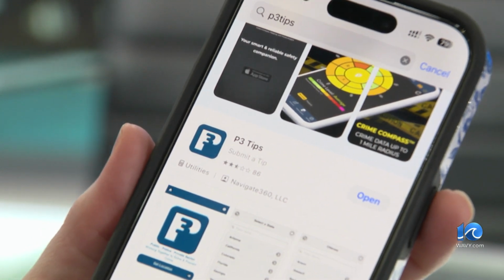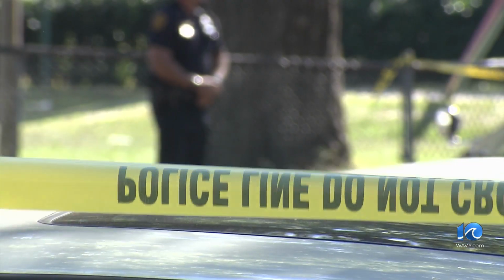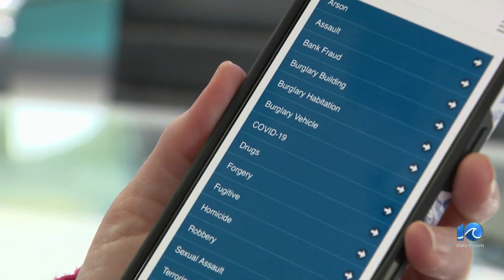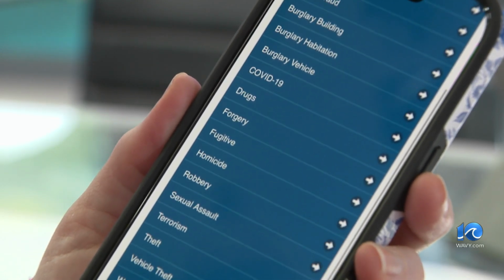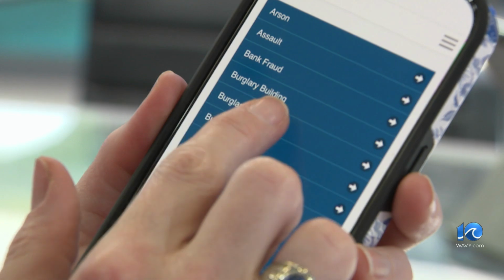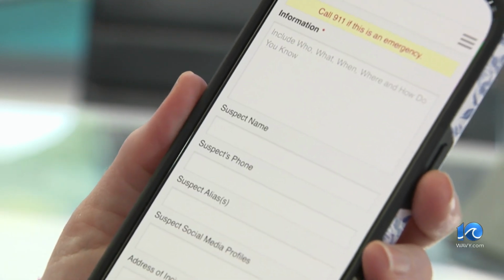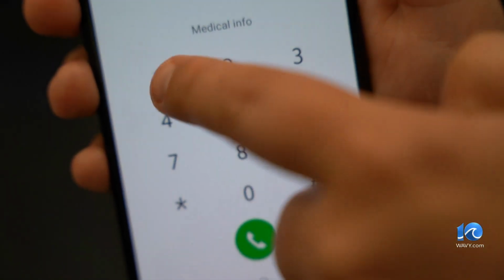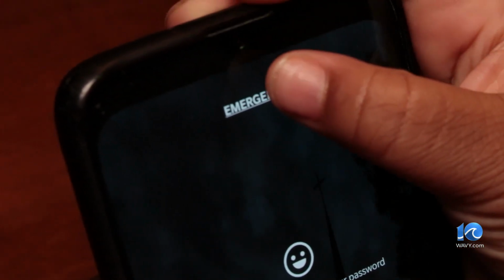What is the P3Tips app and how do I use it?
You’ve heard us say it numerous times — you can submit a tip through the P3Tips app, but police say some are confused as to how to use the app properly.

Get updates on local news, weather, sports and more impacting Hampton Roads and Northeastern North Carolina. Follow WAVY TV 10 on our website and social channels.